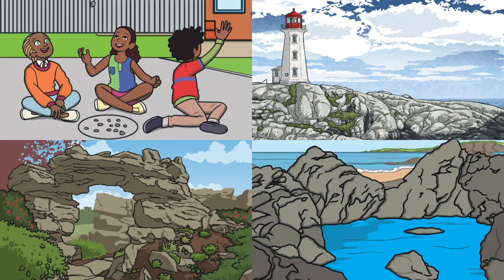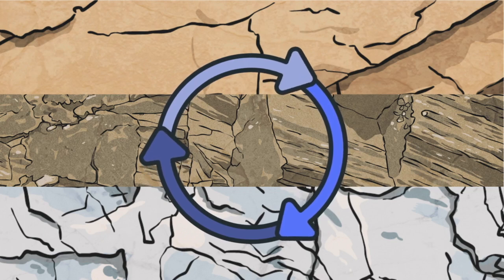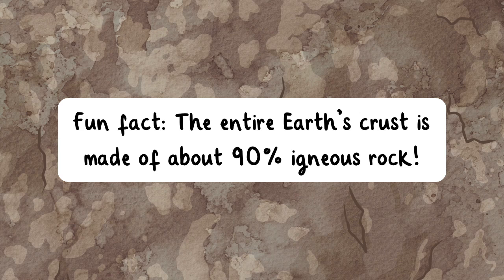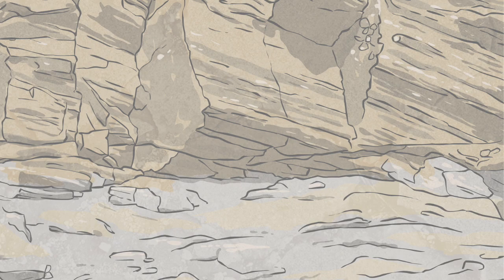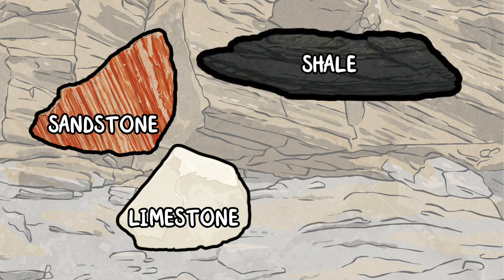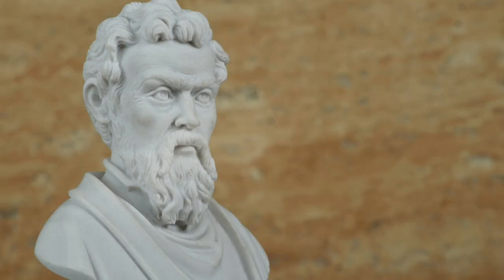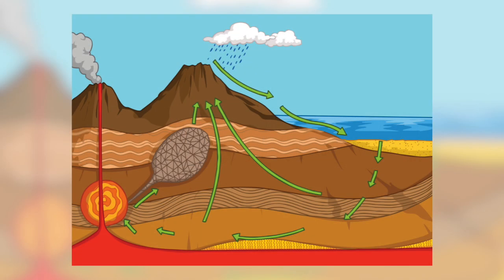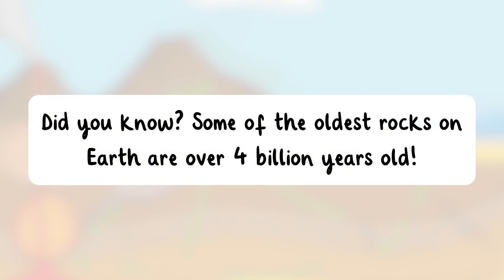Types of Rocks for Kids | Twinkl USA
In this video, children will learn how each type of rock is formed, real-life examples of each rock type, and fun facts about the rock cycle!

Join us on an exciting geology adventure as we explore the three main types of rocks—igneous, sedimentary, and metamorphic.

Perfect for classrooms, homeschoolers, and curious young scientists who want to dig deeper into geology and discover the amazing world of rocks.

00:00 Introduction
00:30 Igneous Rocks
2:10 Sedimentary Rocks
3:22 Metamorphic Rocks
4:21 The Rock Cycle
5:23 Man-Made Rocks